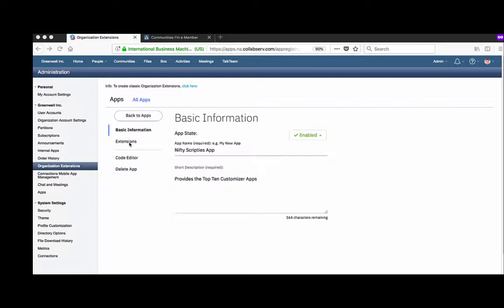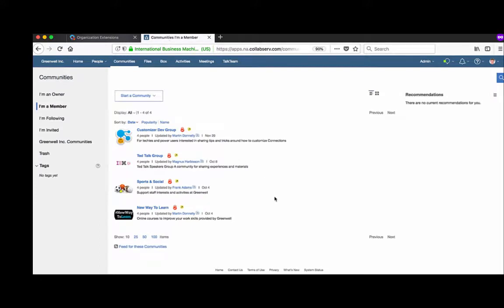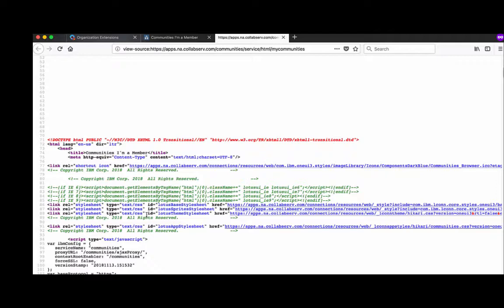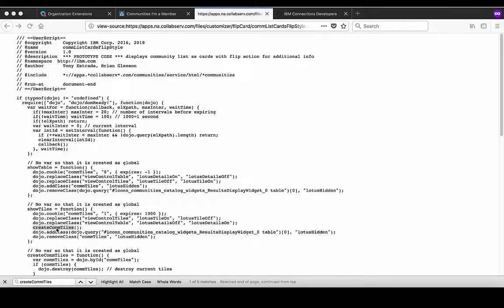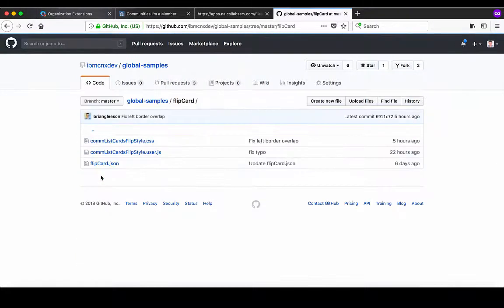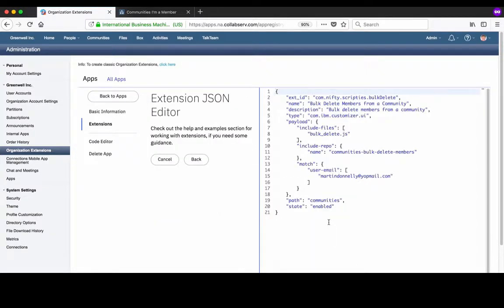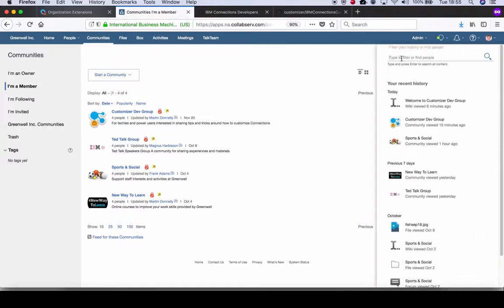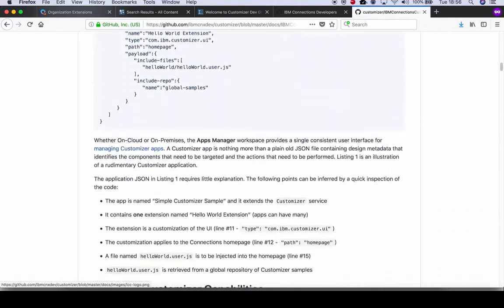Nifty Scripties in Action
All about the Nifty Scripties app for IBM Connections Customizer providing 10 simple samples to get developers up and running